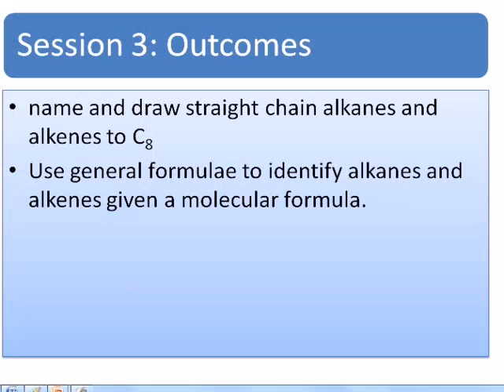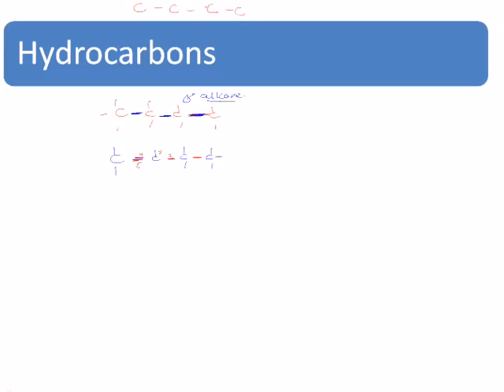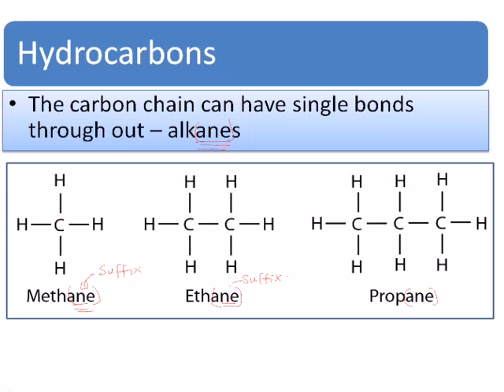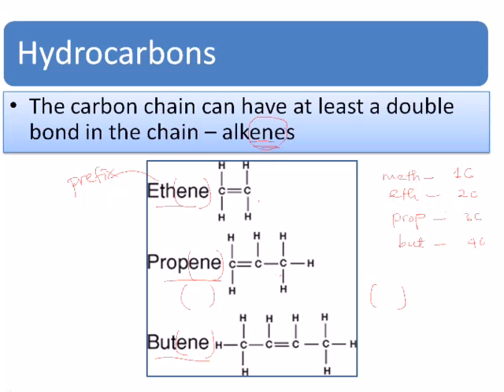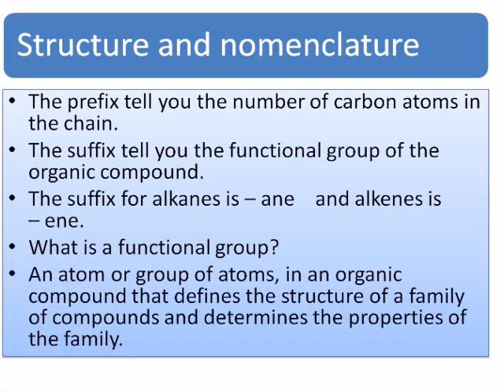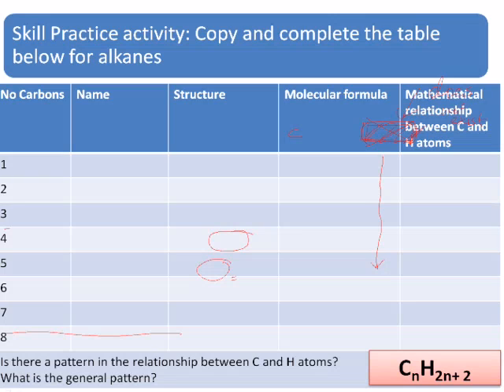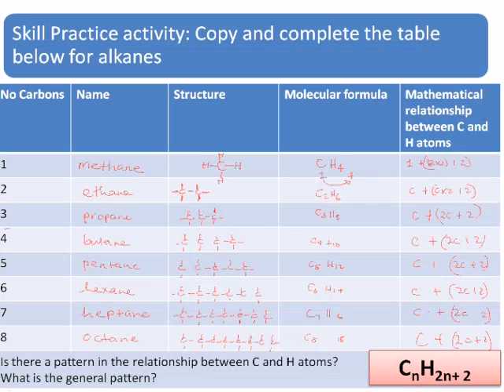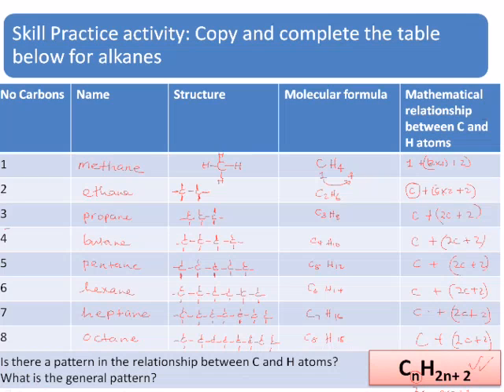Session 3 Naming & drawing basic alkanes Skill Practice Redo